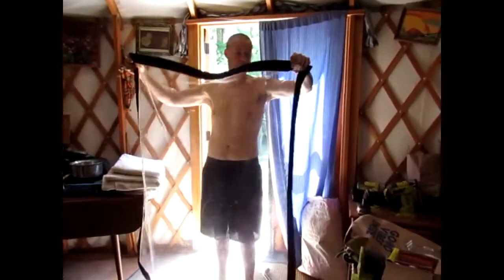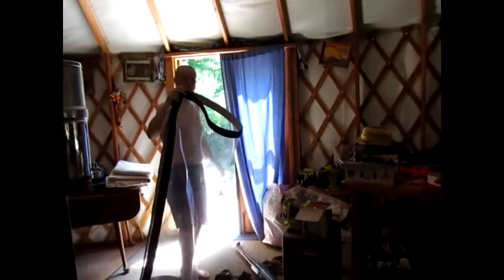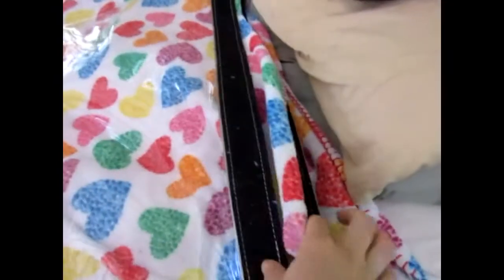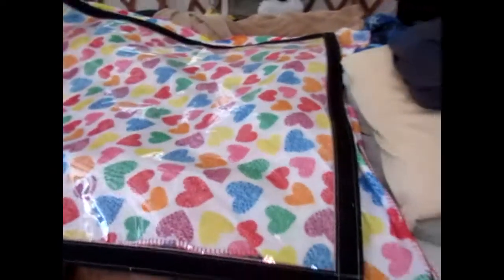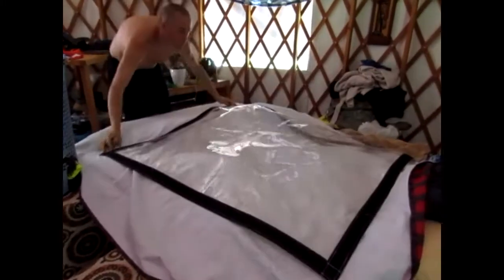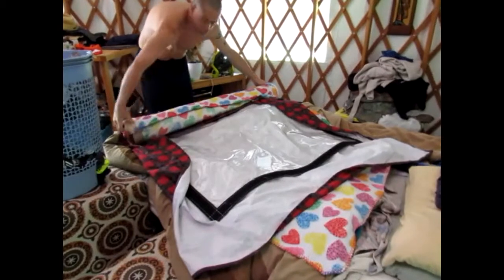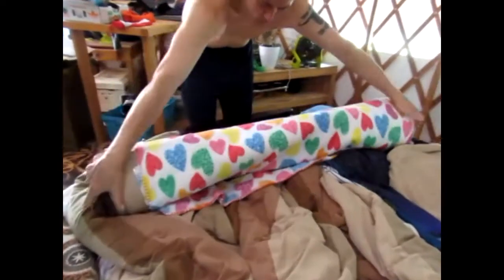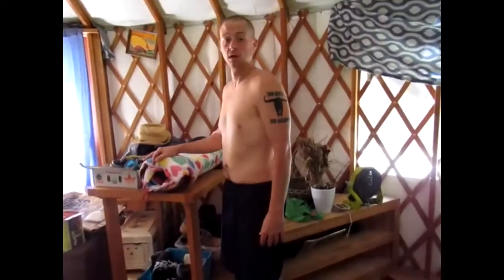Yurt Windows: storing plastic window coverings correctly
There is a correct way to store the plastic yurt windows and this is it. Take a watch and don't get creases or damage during the summer months on your window coverings.
Peace